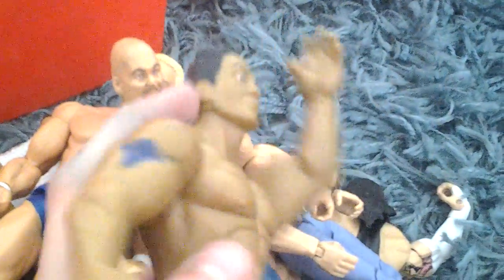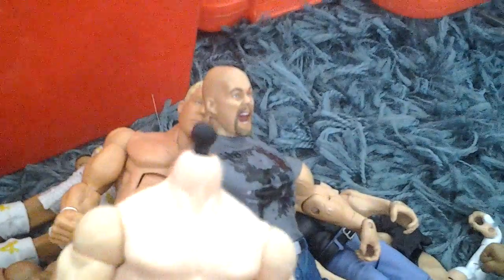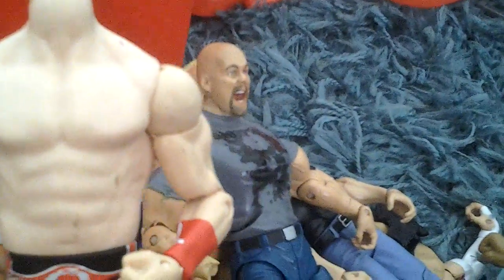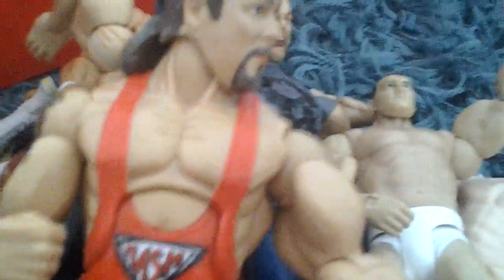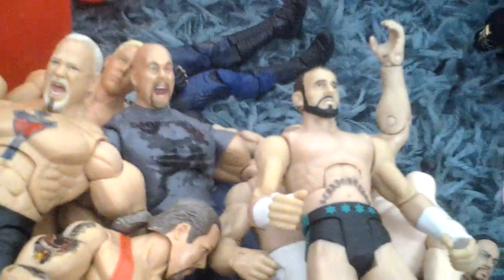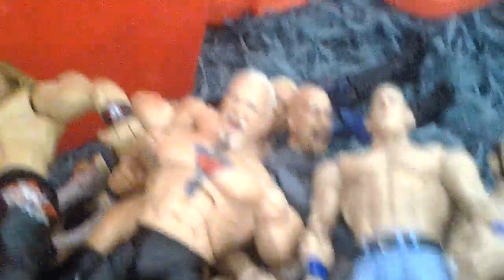Wwe superstars figure collection